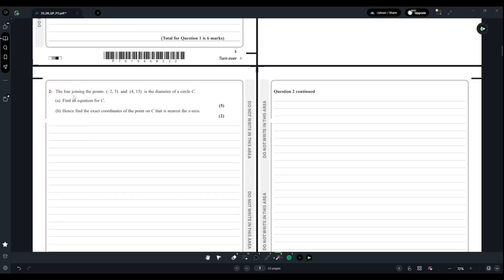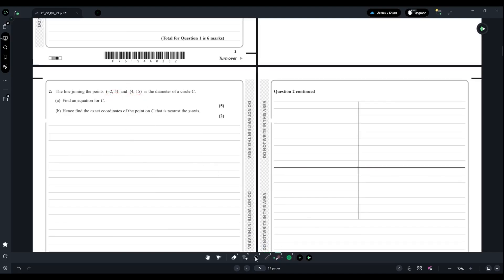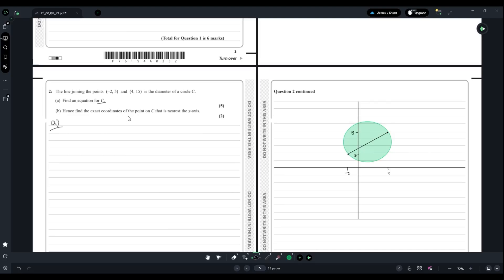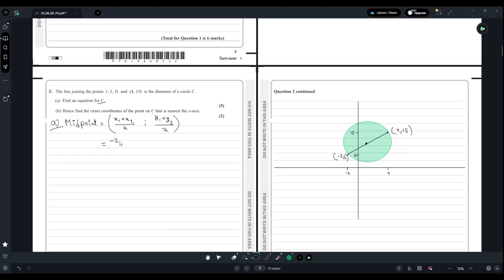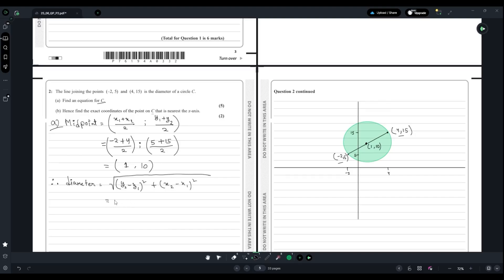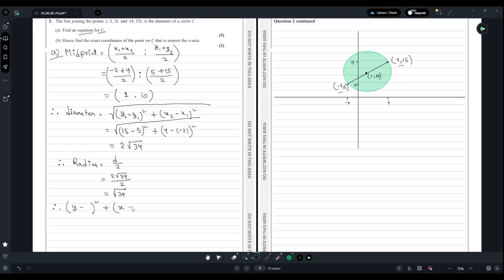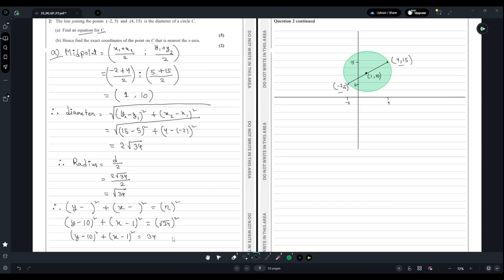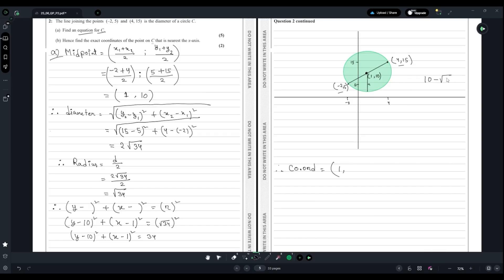Edexcel IAL WMA12 Pure Mathematics 2 May 2025 Q2